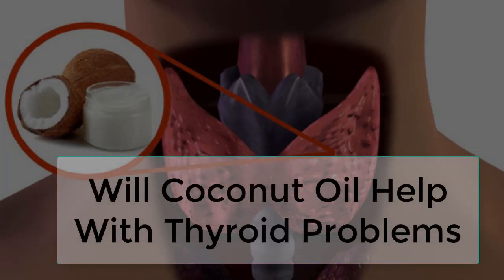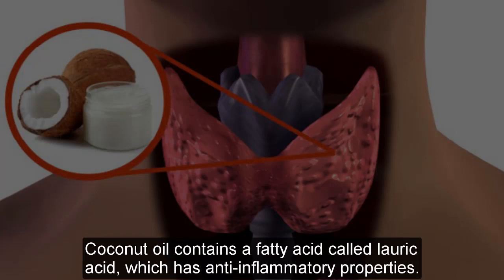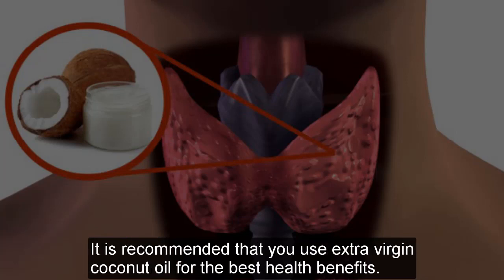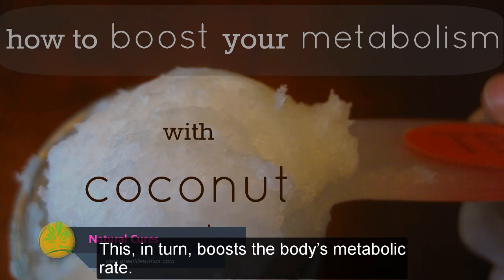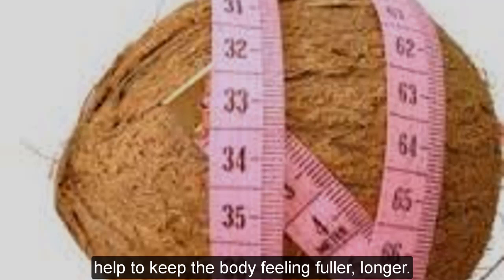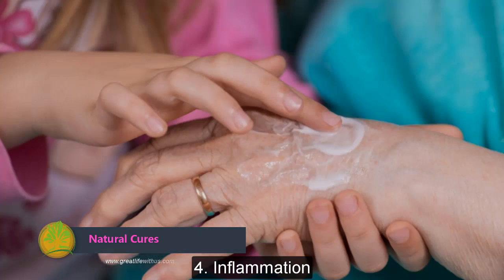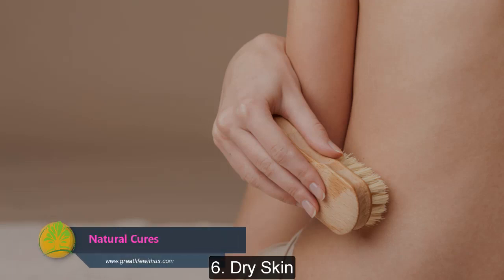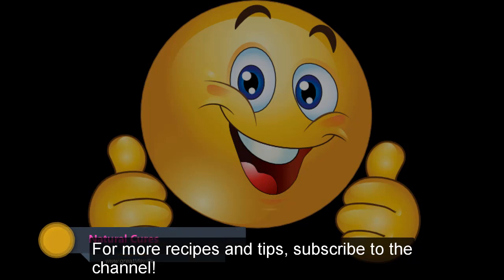Will Coconut Oil Help With Thyroid Problems/ Natural Cures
Will Coconut Oil Help With Thyroid Problems
Coconut oil has many health benefits that are well-documented. However, one recently discovered benefit is that coconut oil can help treat symptoms of hypothyroidism, or an under-active thyroid. Hypothyroidism occurs when the body’s thyroid gland does not make enough hormones to allow the body to function appropriately.

Coconut oil contains a fatty acid called lauric acid, which has anti-inflammatory properties. Coconut oil also contains capric acid, which has antimicrobial and antiviral properties. It is recommended that you use extra virgin coconut oil for the best health benefits. One tablespoon of extra virgin coconut oil should be consumed daily. It can be added to hot beverages, such as tea or coffee, and added to daily cooking, drizzled over a salad or added to a smoothie.

Today’s video will discuss health issues that coconut oil can help treat.

1. Metabolism
2. Weight Loss
3. Constipation
4. Inflammation
5. Hair Loss
6. Dry Skin

Have you experienced an under-active thyroid? Have you tried any of these remedies? Let us know in our comment section.